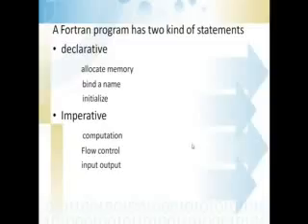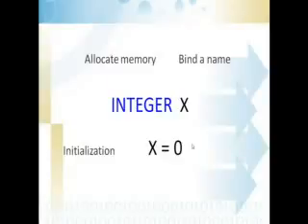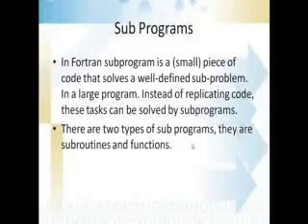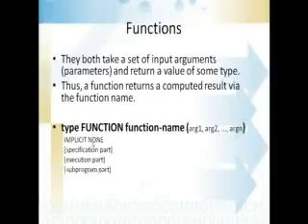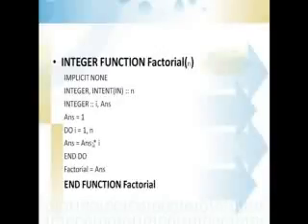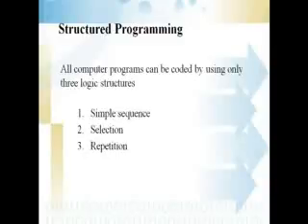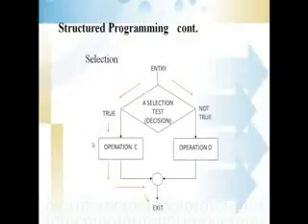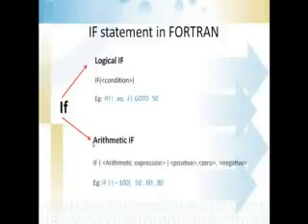PLDC FORTRAN2.mpg.flv.spl.asf.flv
Sri Lanka Institute of Information Technology , PLDC Assignment.